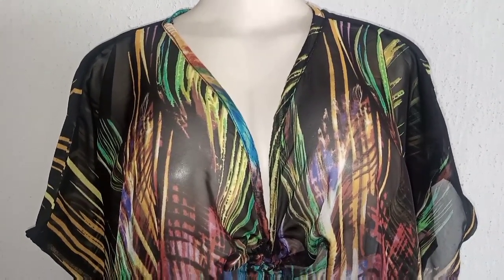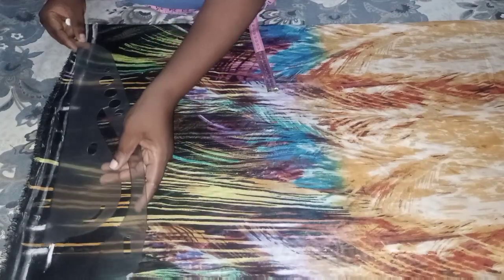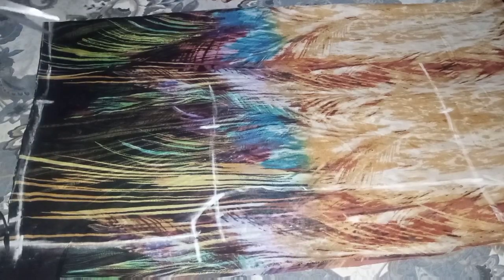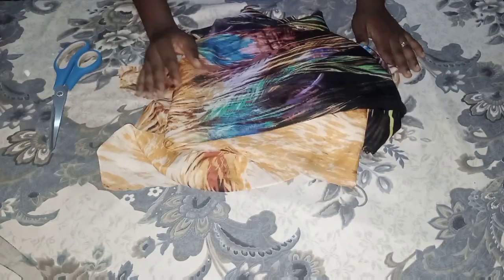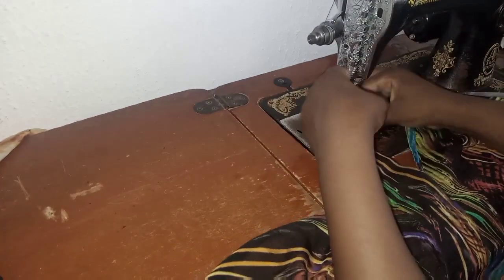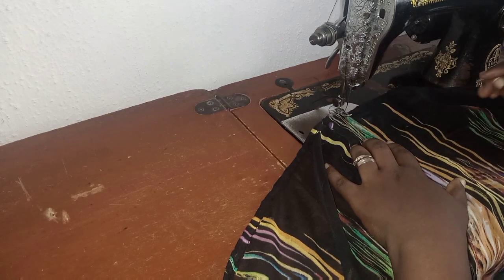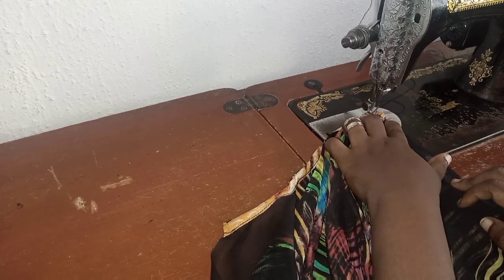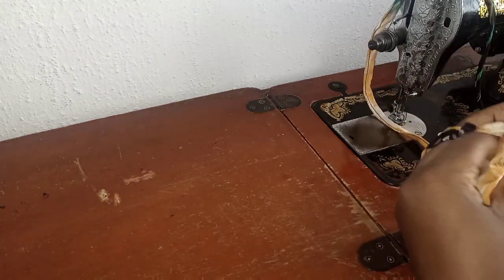HOW TO CUT AND SEW RUSHED V-NECK BUBU GOWN/DRAWSTRING RUSHED DRESS (DETAILED), DIY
How to cut and sew rushed V-neck bubu gown/drawstring dress in detailed. DIY

Facebook page-AtA Couture,AtA Couture Store